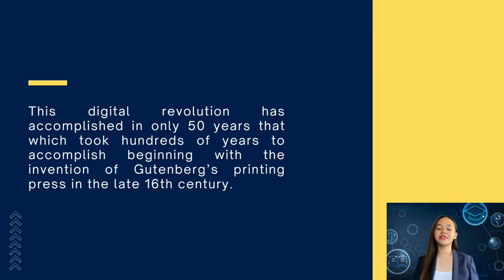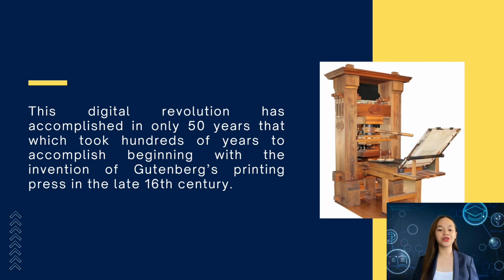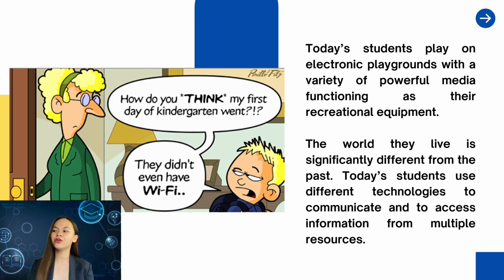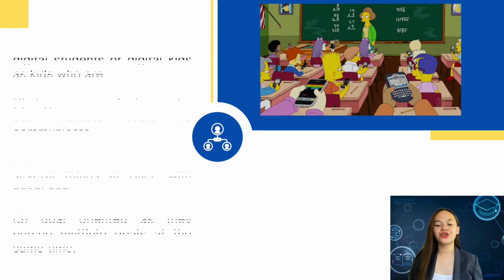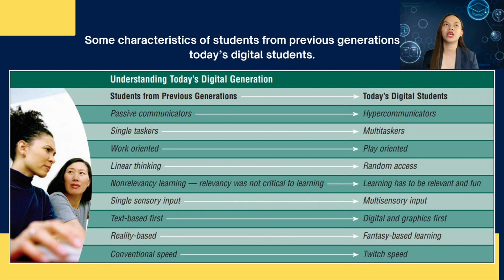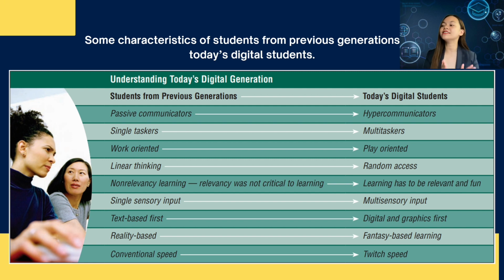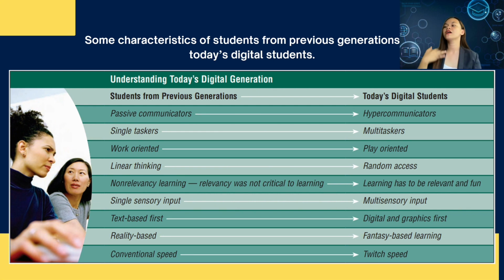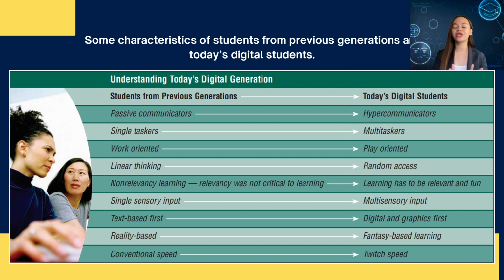Digital Students: Who are they and How do they learn?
Hello, everyone! I am Althea Lagumbay.
My report focuses only on who these digital students are in the digital age.

Module Title: "Integrating Educational Technology into the Curriculum"

Topic: "Digital Students: Who are they and How do they learn?"